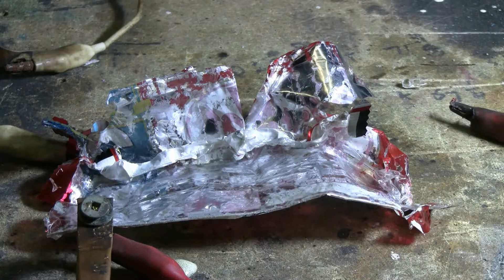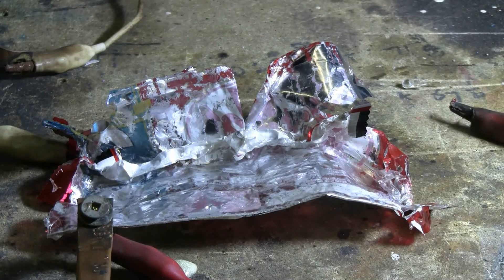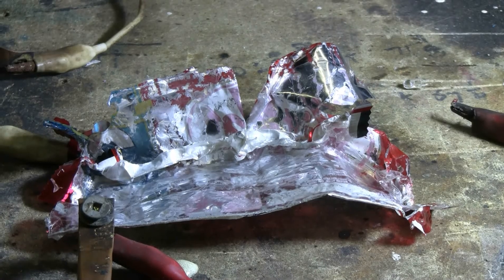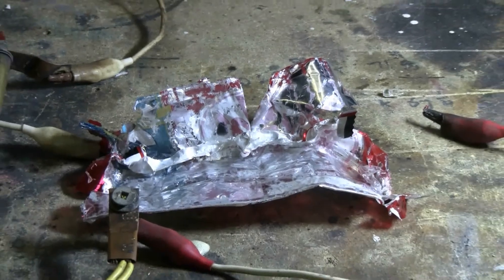Capacitor Bank #72 - Mylar Candy Wrapper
This wrapper is mylar, and should conduct the discharge from the 6400 V 70 uF capacitor bank. Slow motion recorded at 480 frames/sec.